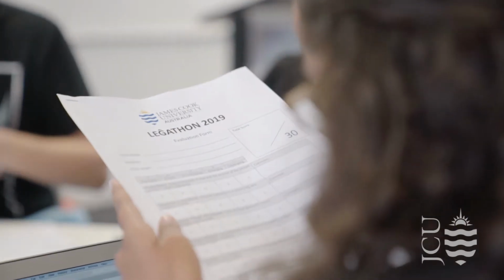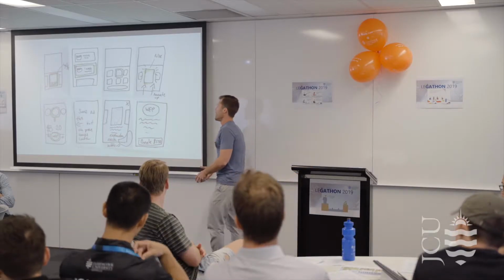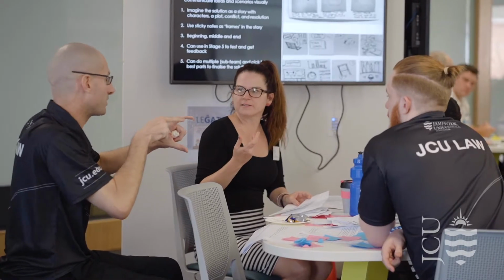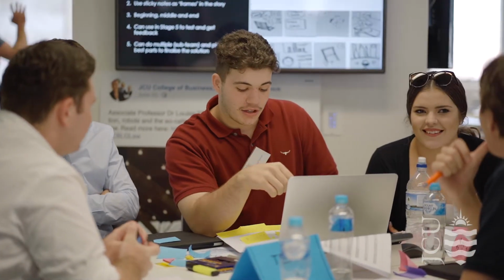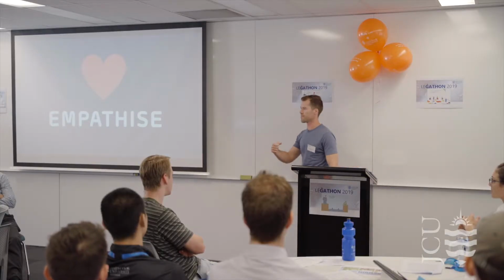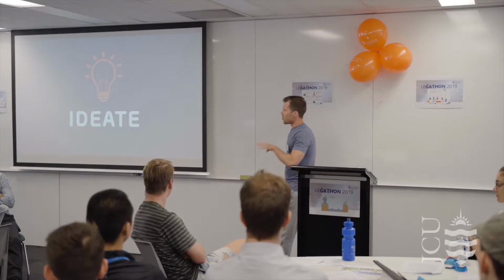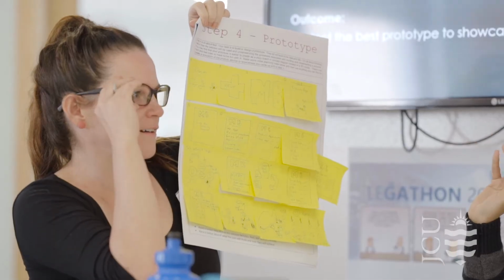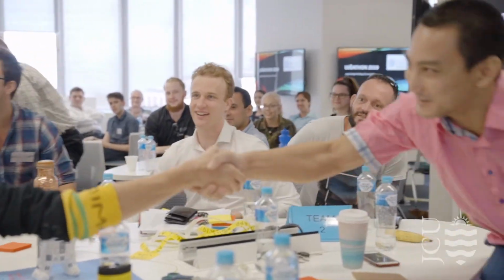JCU Legathon 2019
The James Cook University College of Business, Law and Governance ran a "Legathon" - a design sprint aimed to solve a set of legal problems - in April 2019